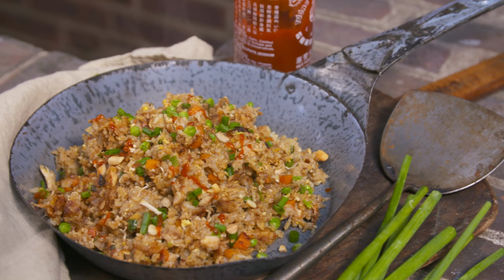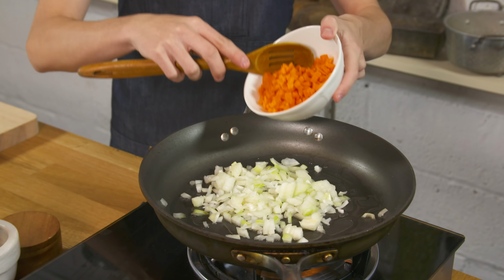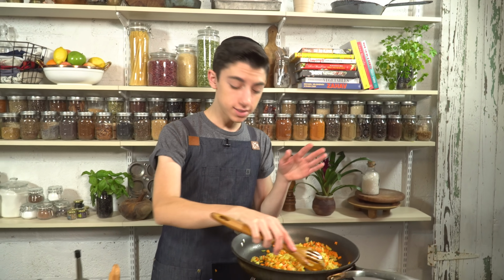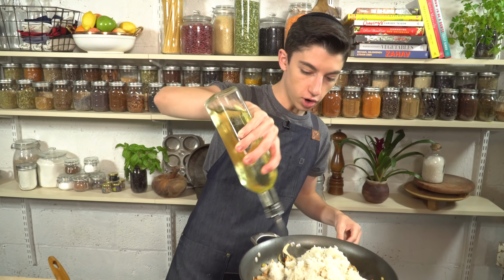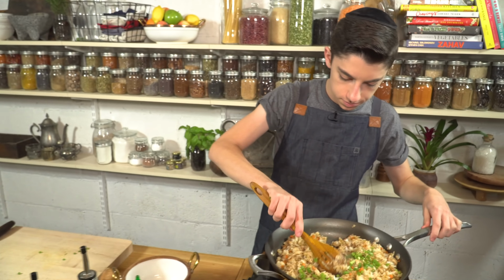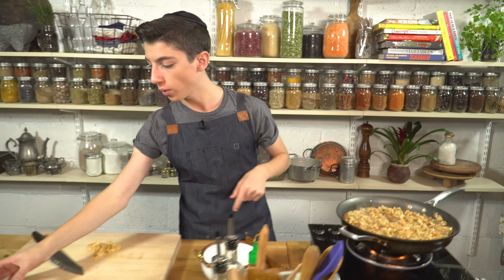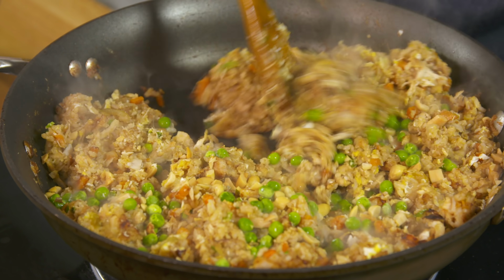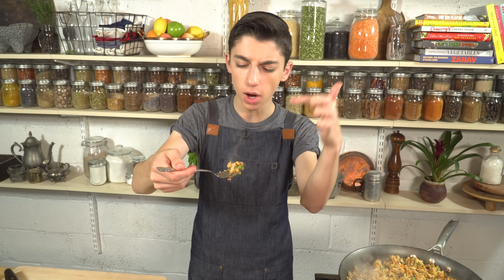Thanksgiving Leftover Turkey Fried Rice | Eitan Bernath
Now that Thanksgiving is over, we all have the dilemma of what to do with the leftover turkey. Well, I have the solution for you! I shredded up the leftover turkey with two forks and fried it until it was crispy in a flavorful fried rice recipe. This Turkey Fried Rice recipe is a quick and easy dinner for this week that uses up thing you already have in the fridge.